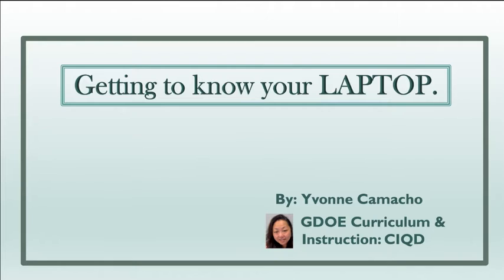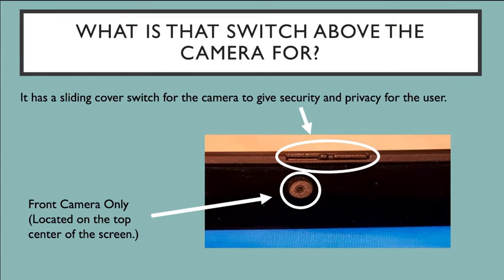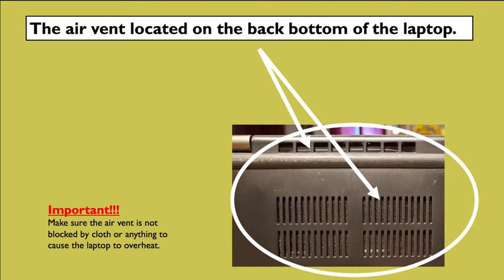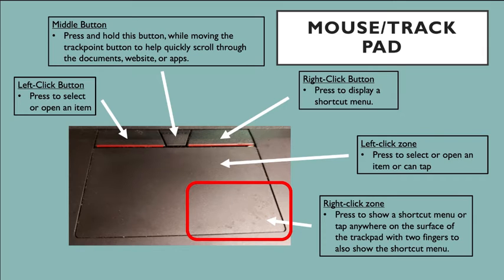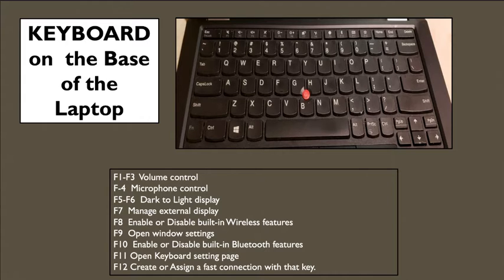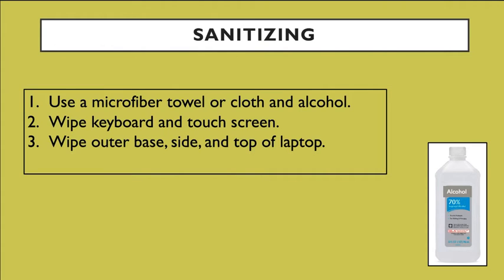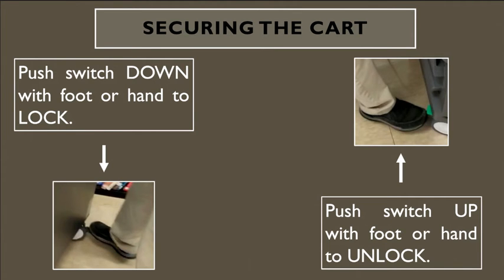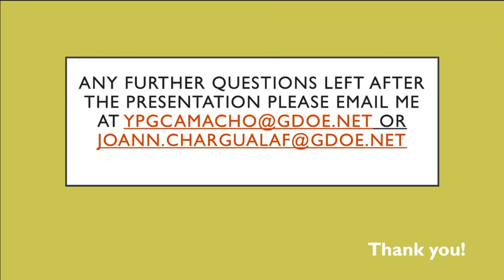Getting To Know Your Laptop and Laptop Cart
This is an introductory for teachers to get to know their school's laptop and laptop carts, as well as learning how to keep it safe and sanitized. (The laptop used for the example may not be exactly the sample, but most of the features to this brand are to what the majority of the schools have in their laptops.)